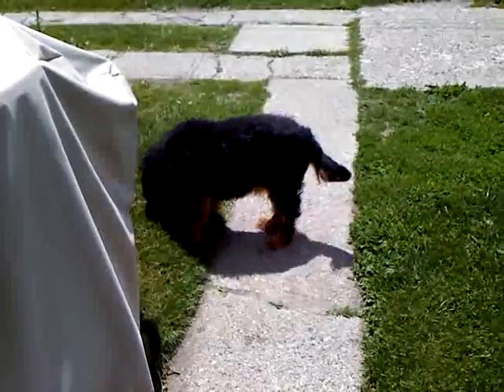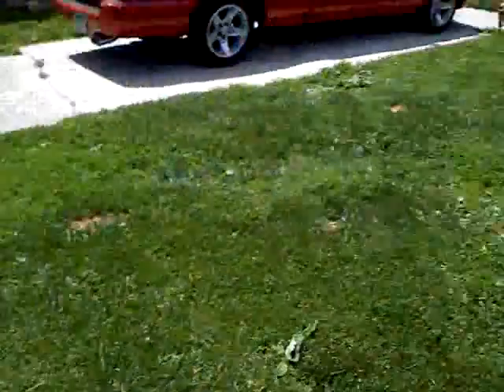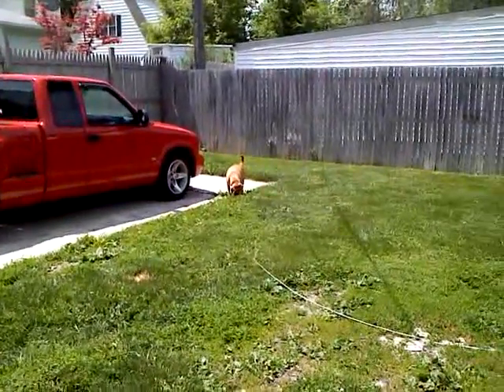Short Video shot with the Env touch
Heres just a short video shot with  env touch at 640 x 480